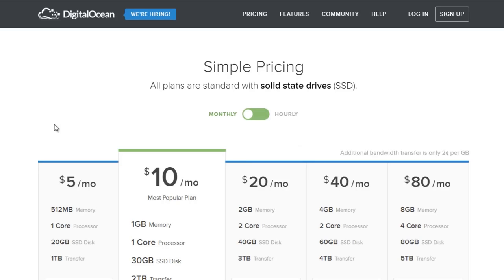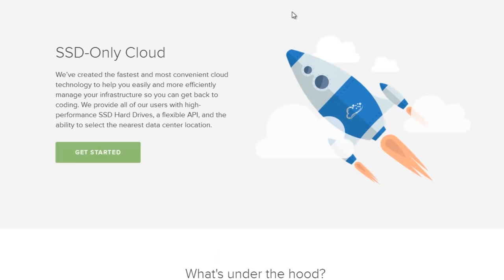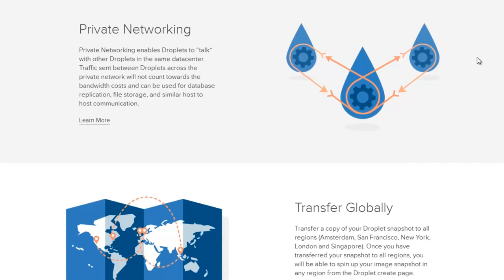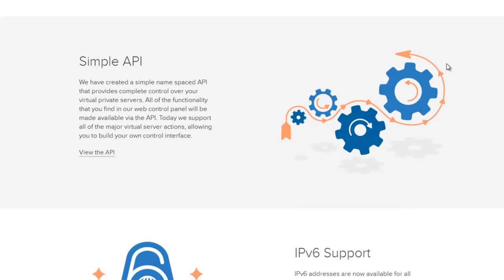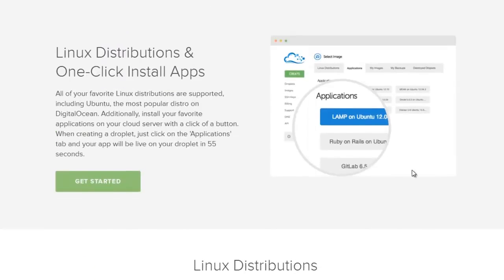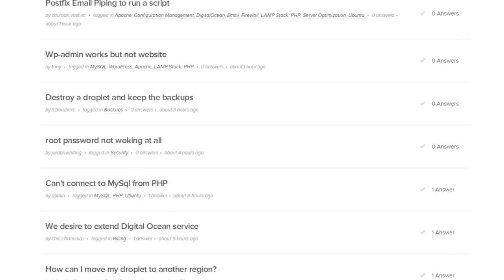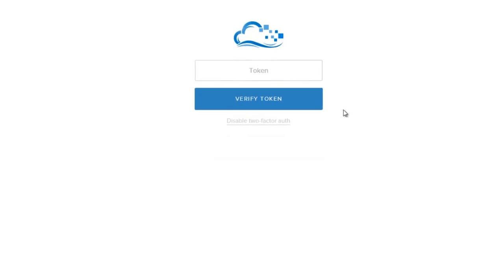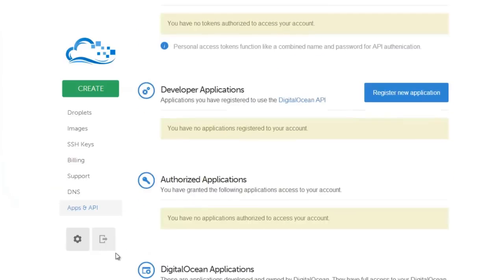DigitalOcean in India is providing complete ecosystem: Prabhakar Jayakumar - India Country Manager